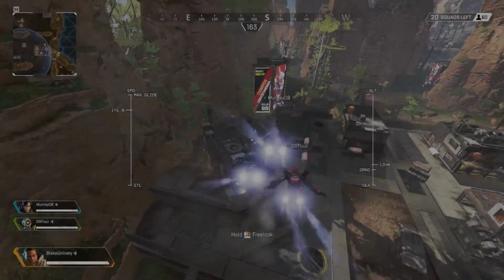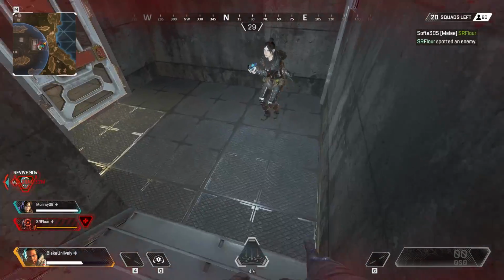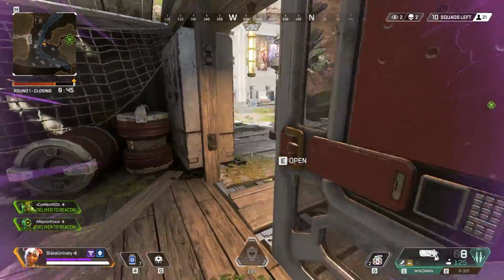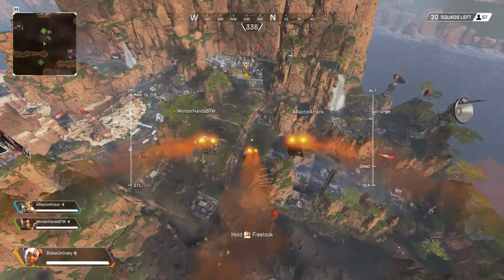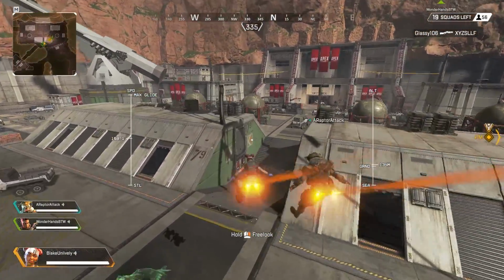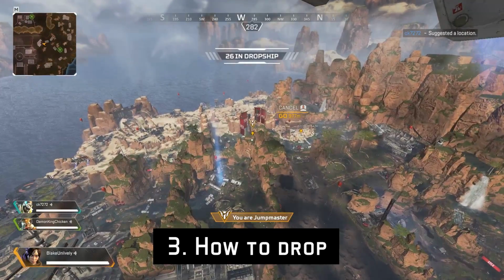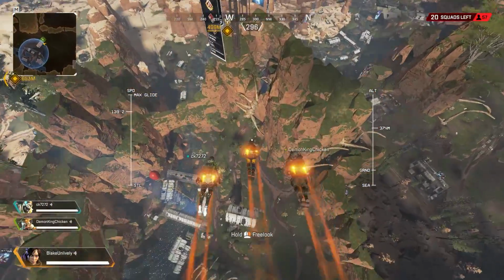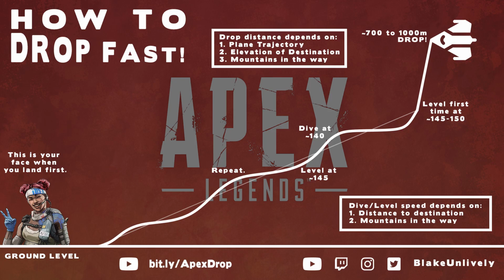Apex Legends Drop Guide - How to Drop Fast and Land First!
This Apex Legends Drop Guide teaches you how to drop fast and land first and become a JumpMASTER! I really hope this guide helps you and you can win more games, or at least the start of them!

I've updated hot dropping for the 1.1.1 patch so make sure to check out that video as well! Link further down in the description.

PC SPECS

CPU: Intel i7 7700K
MOBO: Asus STRIX Z270E
GPU: Asus STRIX GeForce GTX 1080 TI
RAM: G.Skill F4-3000C15Q-32GB (4x8GB)
HDD (OS + GAMES): Samsung 960 EVO 250GB
HDD (STORAGE): WD Black 1TB
PSU: Thermaltake 750W Toughpower Gold
CPU Cooler: Corsair H80i v2
CASE: Fractal Design Meshify Black
MOUSE: Logitech G502 Proteus Spectrum
KB: G.Skill KM780
HEADPHONES: HyperX Cloud 2
MIC: Blue Yeti USB
WEBCAM: Logitech C922

MUSIC

📀 TRACK: Search
⭐️ AUTHOR: Approaching Nirvana